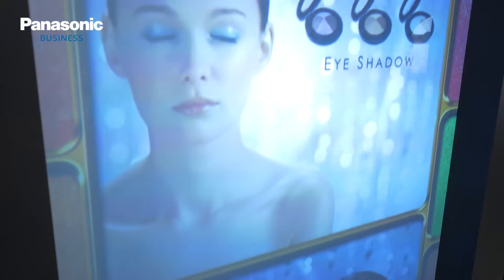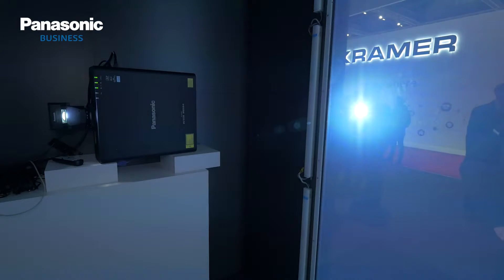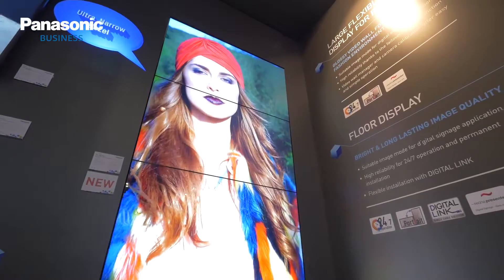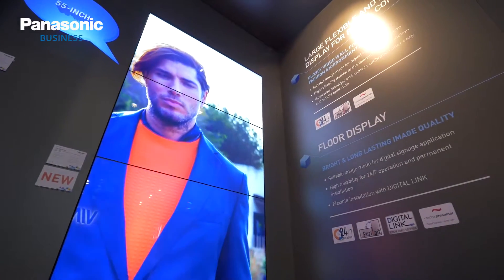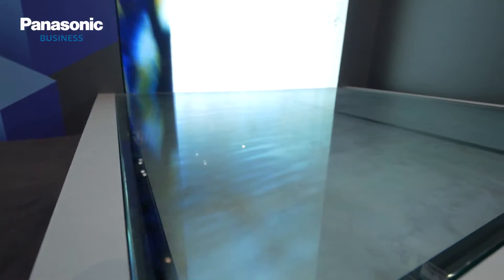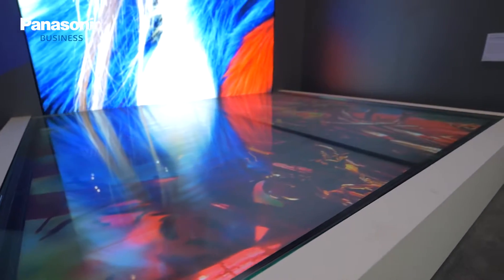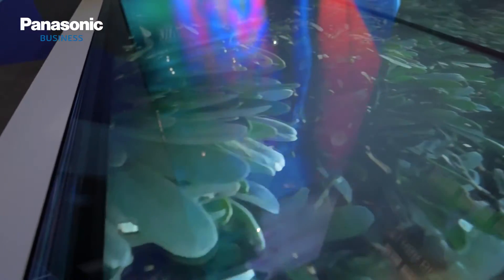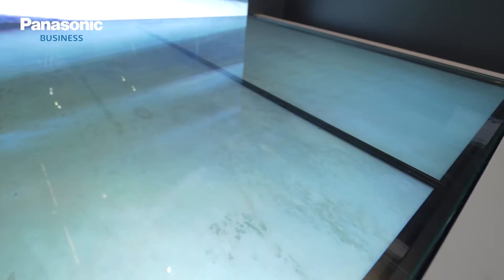Live@ISE2016 | Enrique Robledo presents shop front display and video wall solutions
Projection has a great future in retail, it’s now possible to run a projector all day every day for seven years without exchanging lamps or cleaning filters, so projection is becoming as cost effective and reliable as other visual displays.